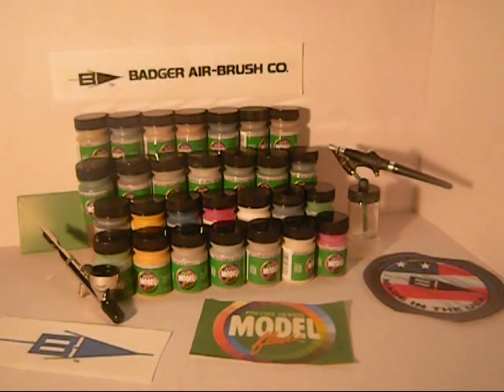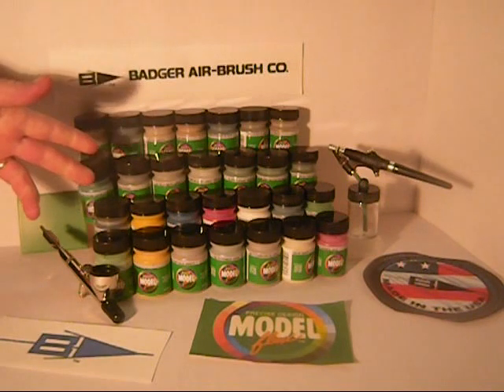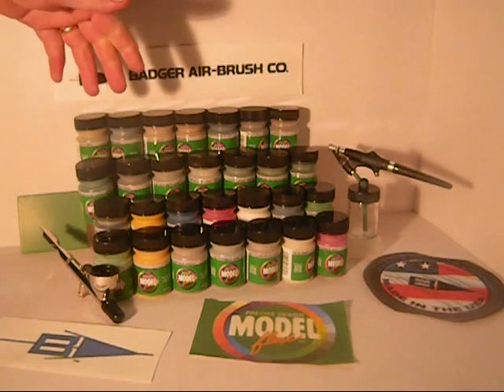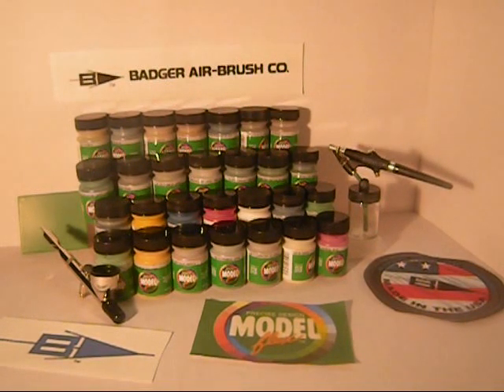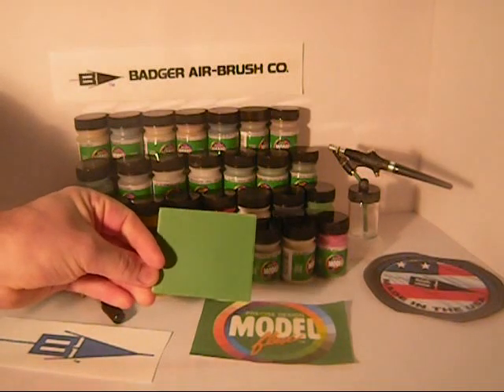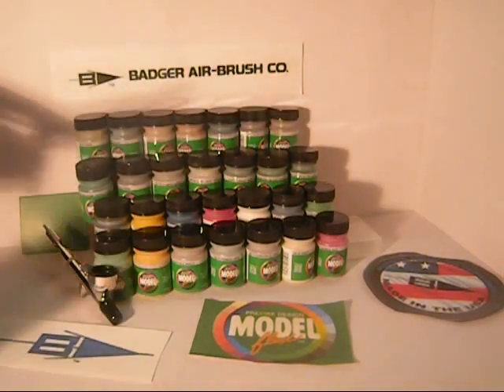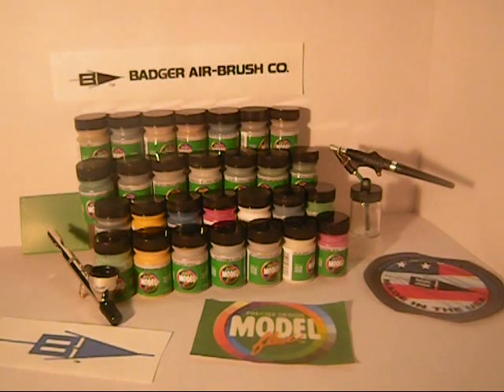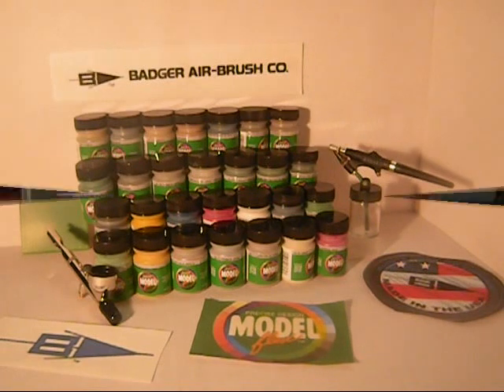Badger Model Flex Paint Review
a review of the badger model flex paint system